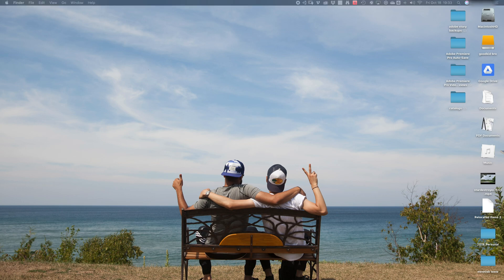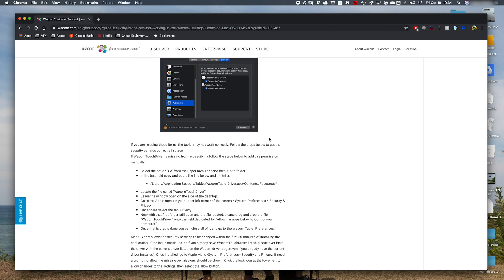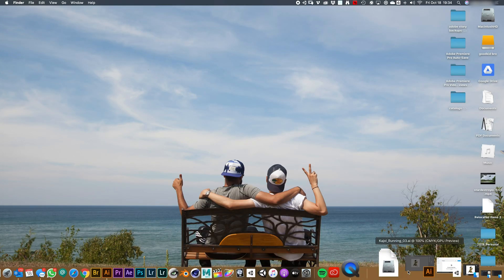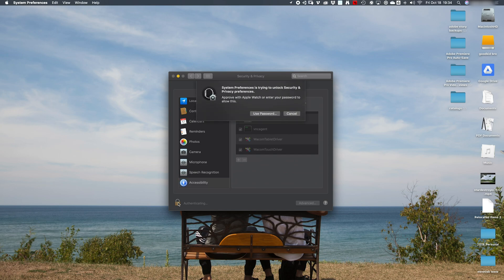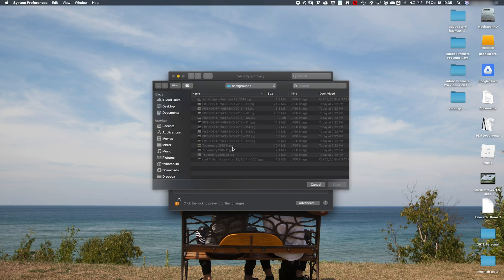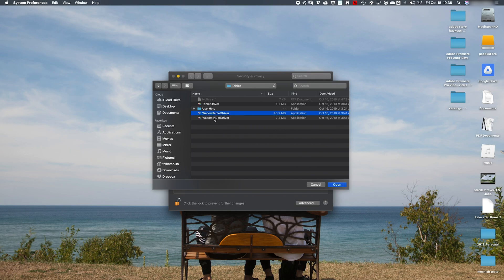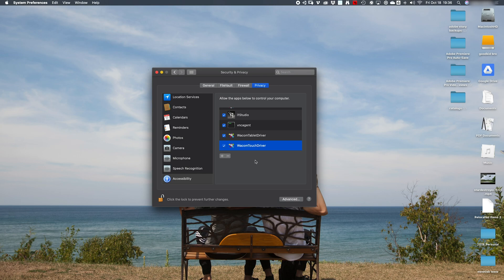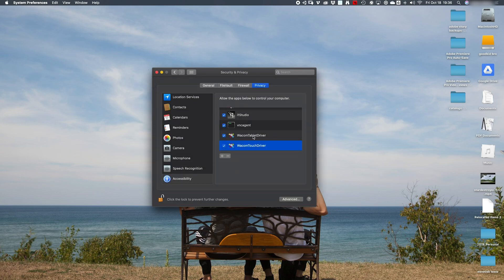Fix for Wacom Tablet not working on Mac OS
My Wacom Instuos Pro M was stopped working after updating to Mac OS Catalina. The tablet was letting me move the cursor with the touchpad, but I wasn't able to click on anything and the stylus tracking/clicking was not working at all.

After looking for solutions on YouTube I ended up speaking to Wacom Support and they helped me find the solution with this link here:

I don't make Tutorials for YouTube, so sorry for the lack of production, but I do hope this helps people.

Thanks :)